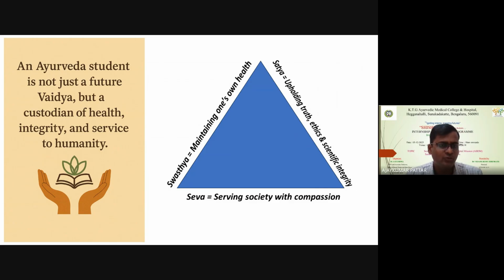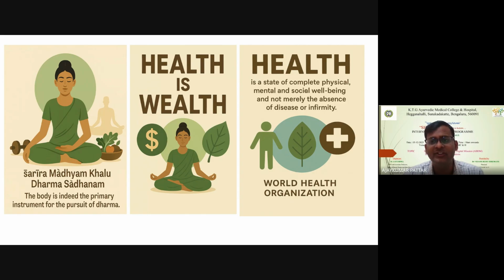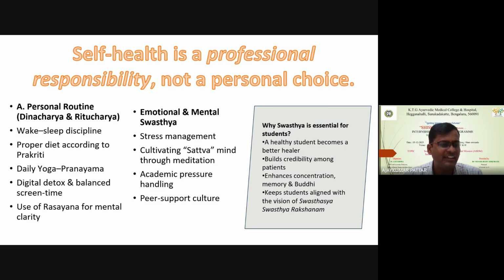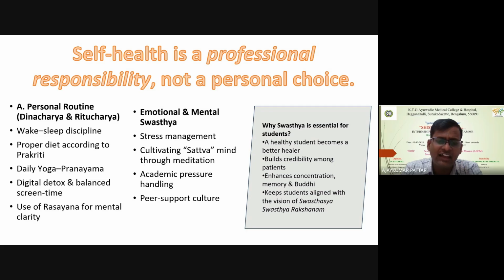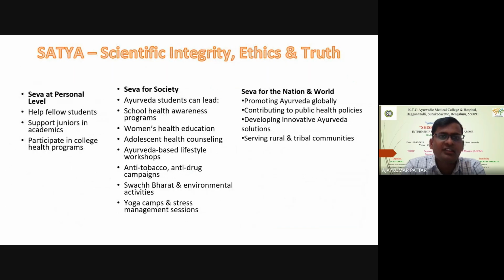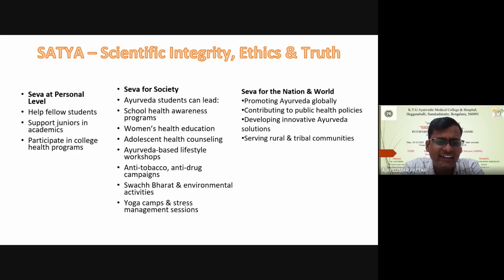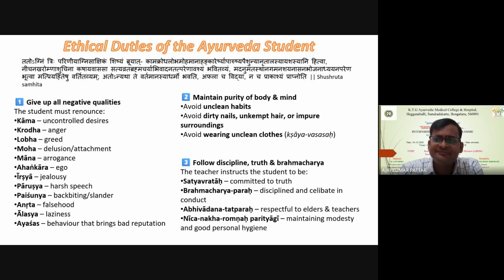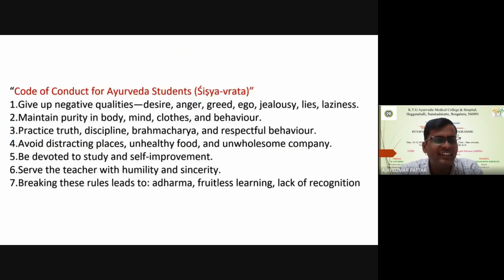AYURPRAVESHIKA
Swasthya ,Satya,Seva